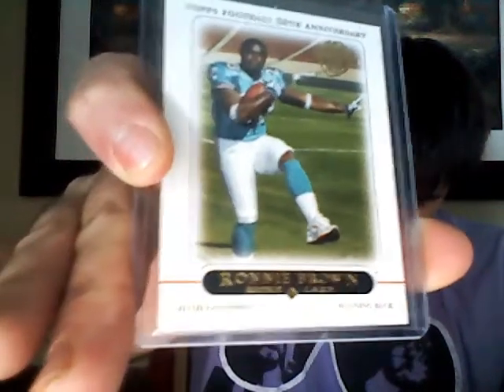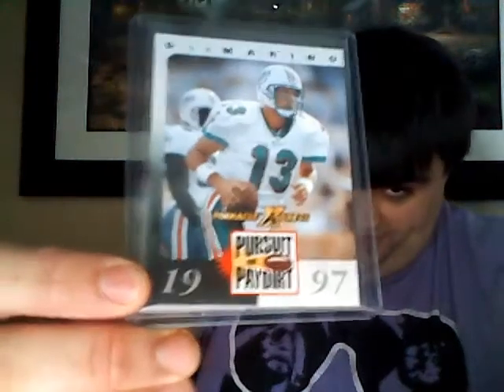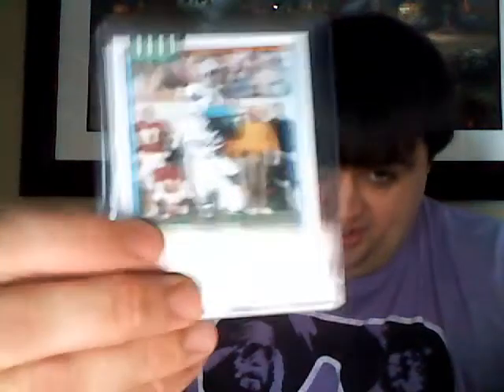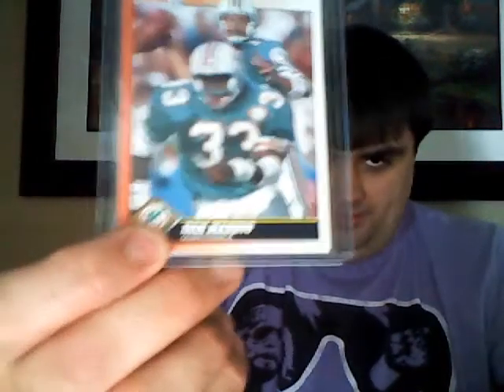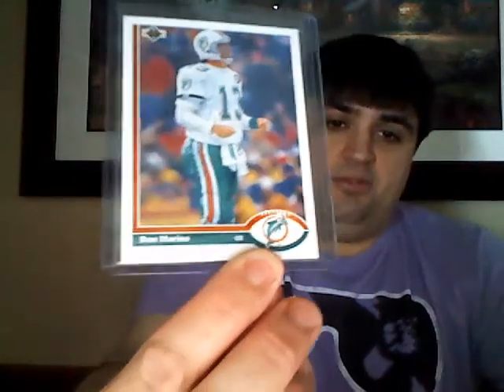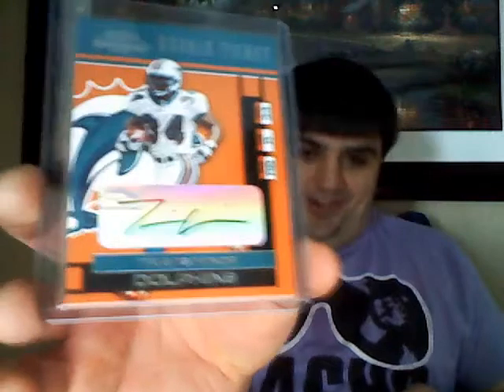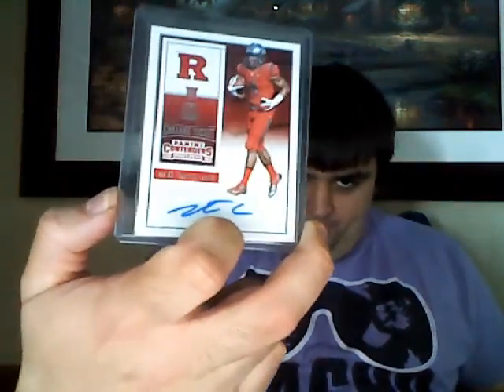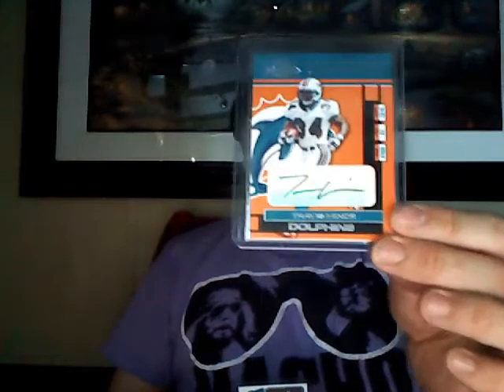A PC Hit & Care Package from BrianH26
Thank You Brian for the nice care package. It is much appreciated.